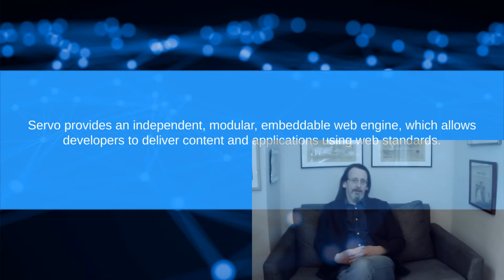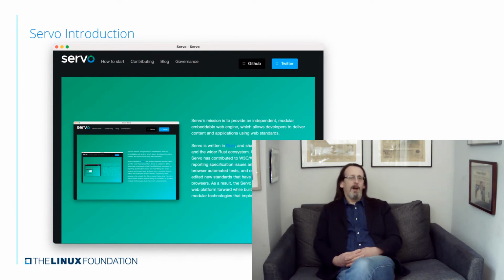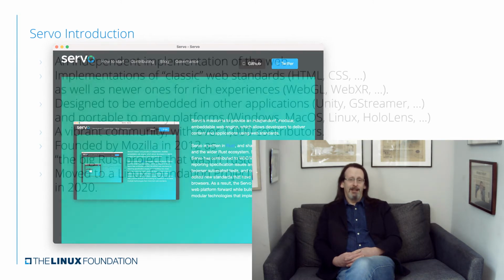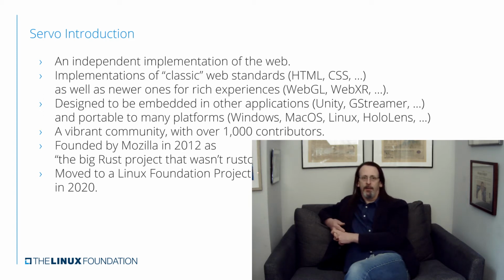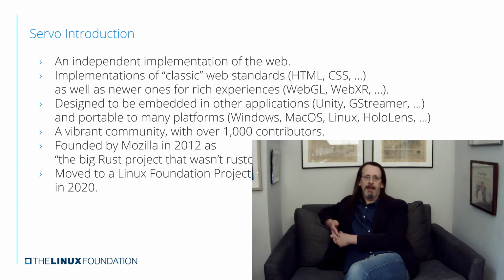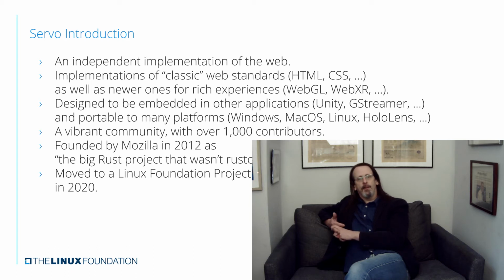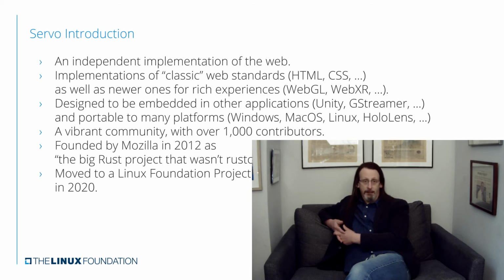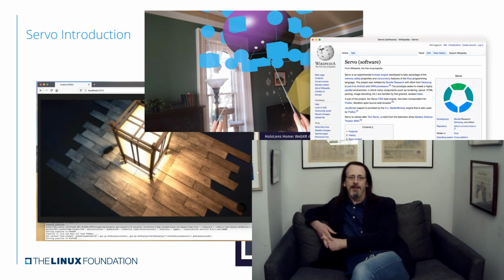Servo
A short introduction to the Servo Project and its new home at the Linux Foundation.